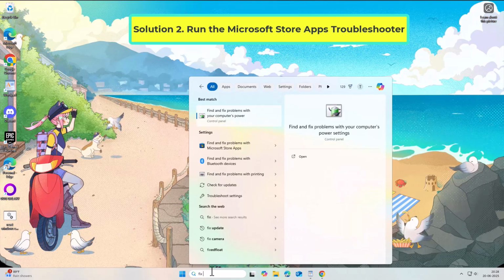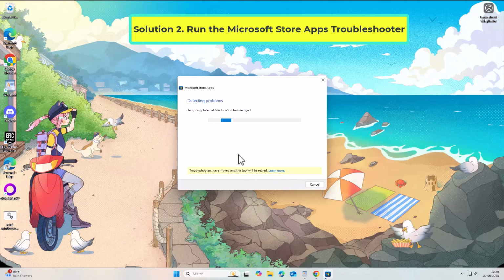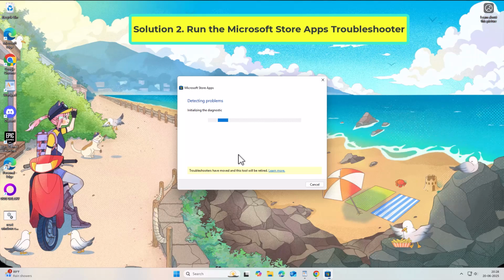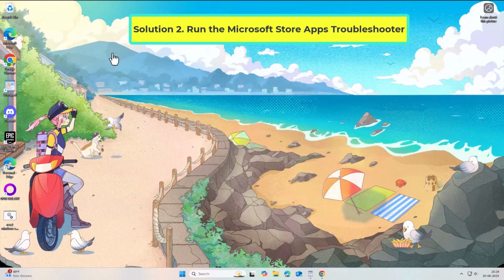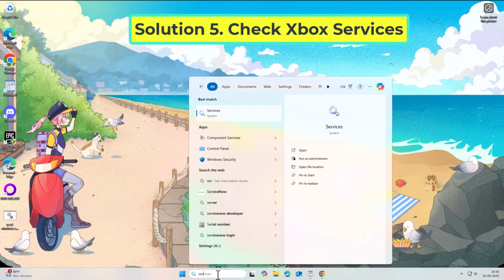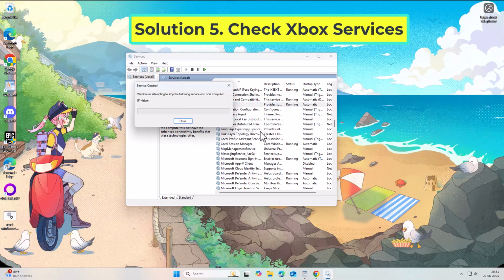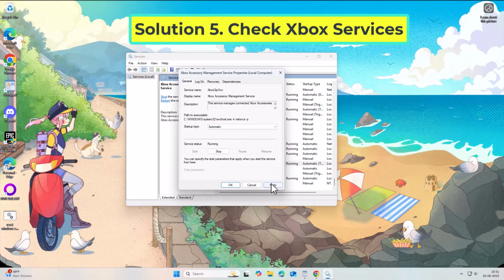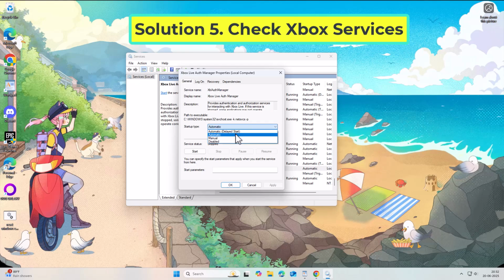(FIXED) Xbox app error 0x87e00196 in Windows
fix Xbox app error 0x87e00196 in Windows